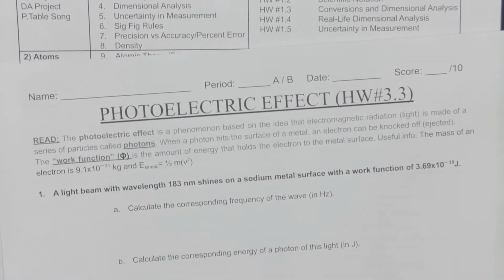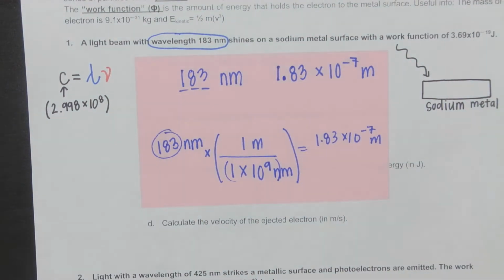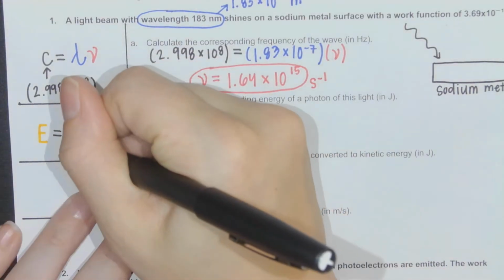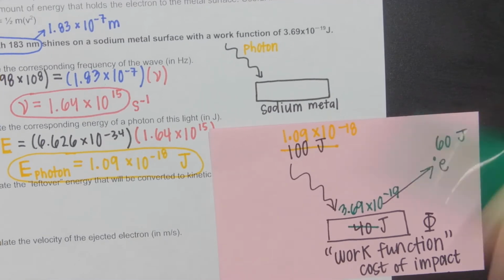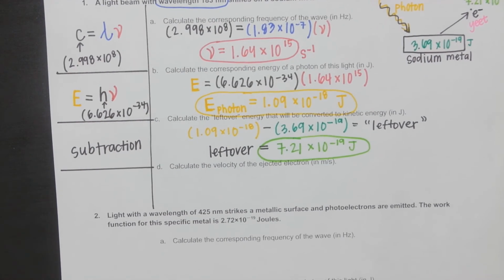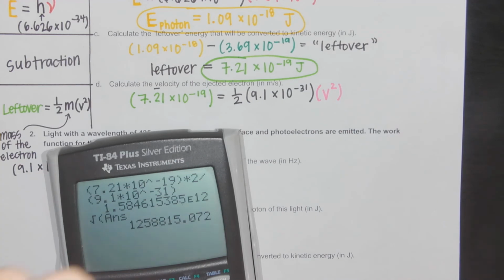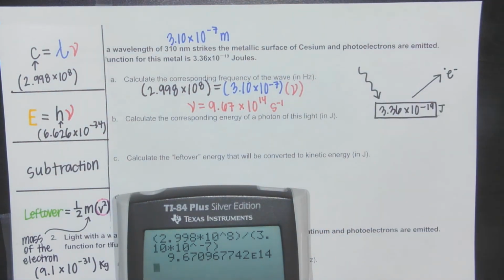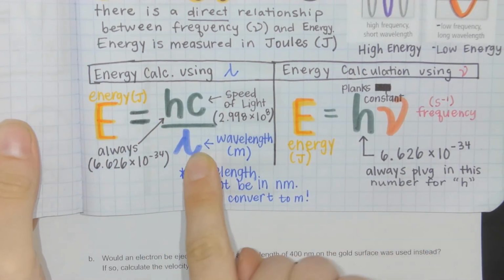HW#3.3 - All